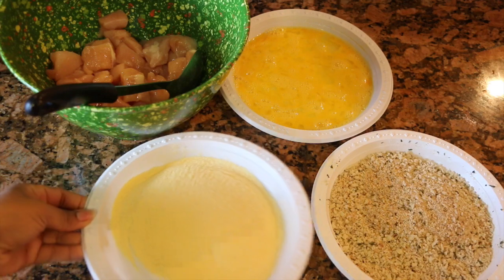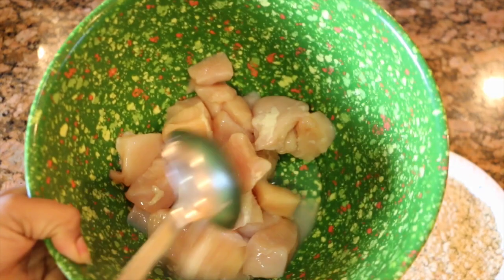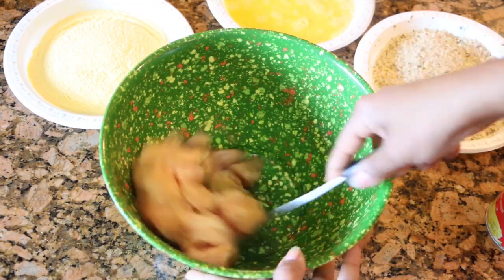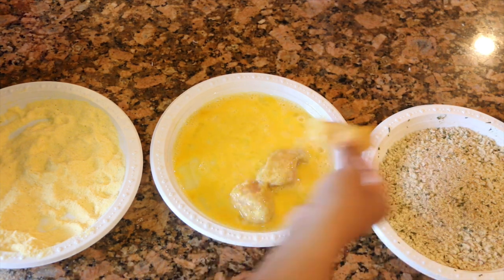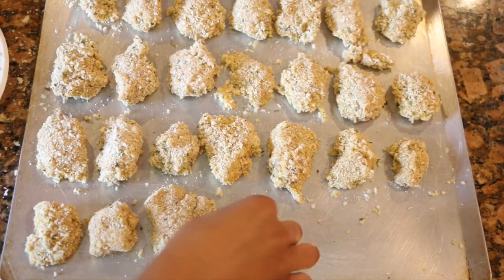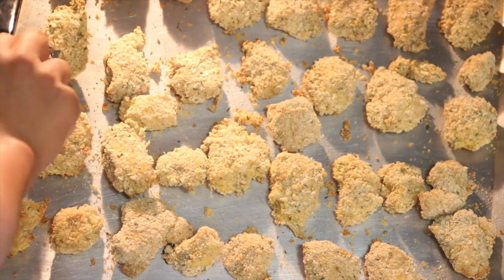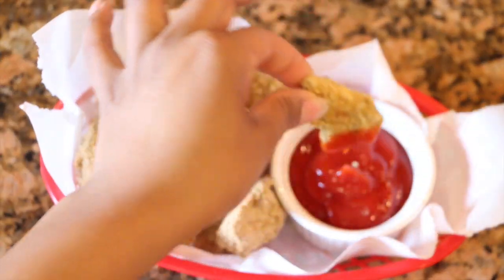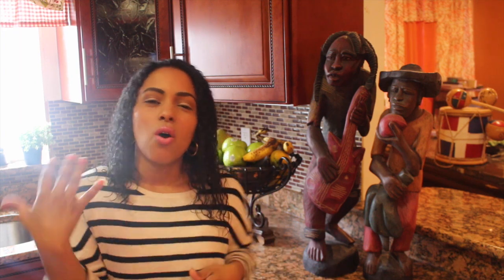Crispy baked chicken nuggets | Recipes from a small kitchen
*Ingredients*
--2 lbs of skinless chicken breasts (cut into chunks)
--cornmeal
--3 beaten eggs
-- seasoned bread crumbs
--salt and pepper to taste
--1 teaspoon of oregano powder

*bake in the oven at 325 Fahrenheit heat for 30 minutes (15 minutes on each side of the chicken nuggets)

XOXO